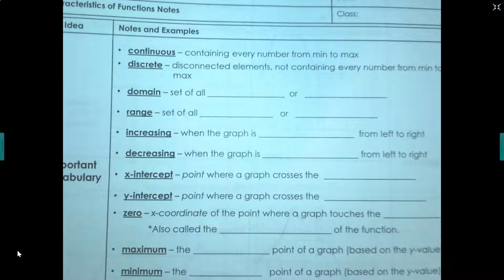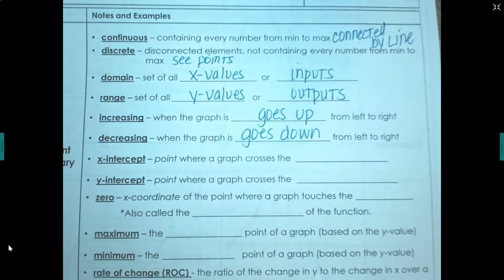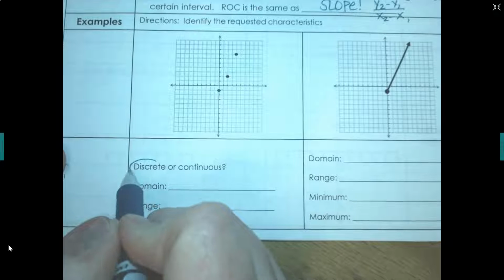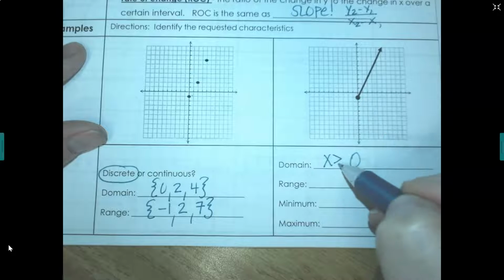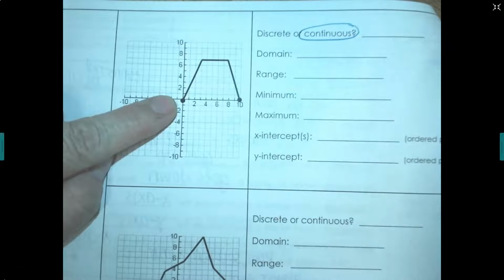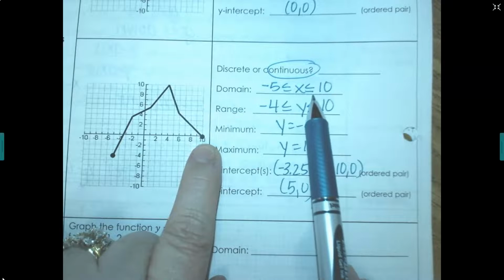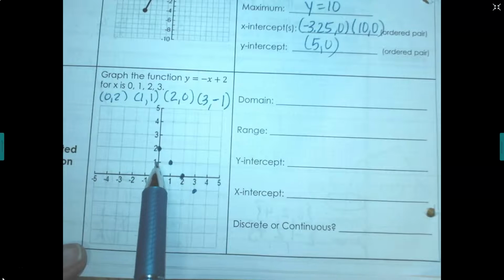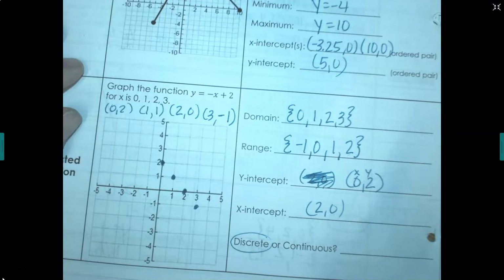Characteristics of Functions